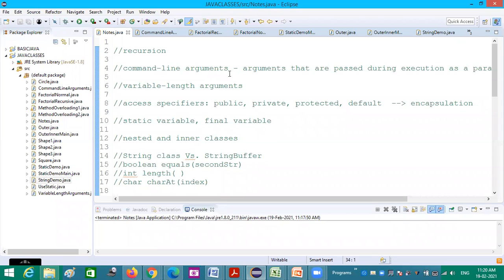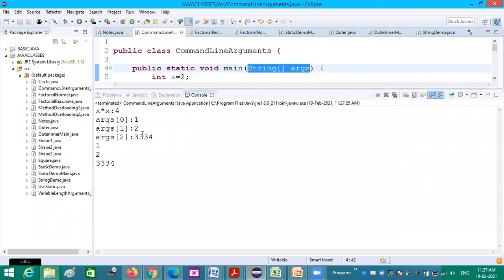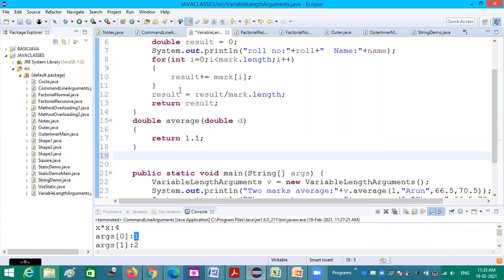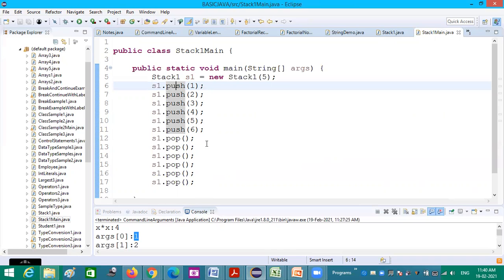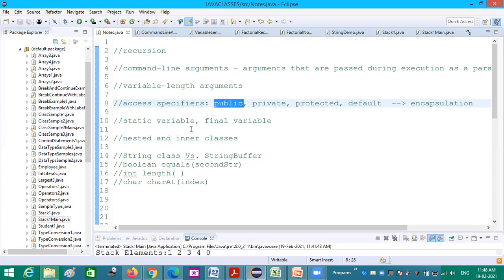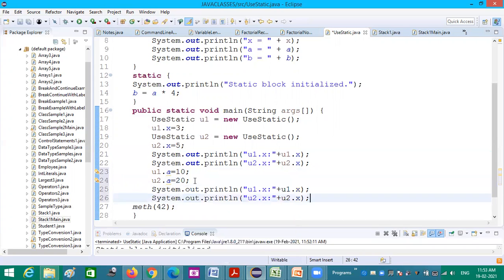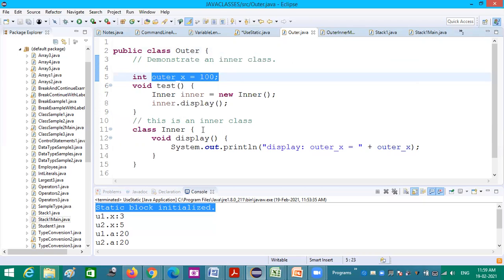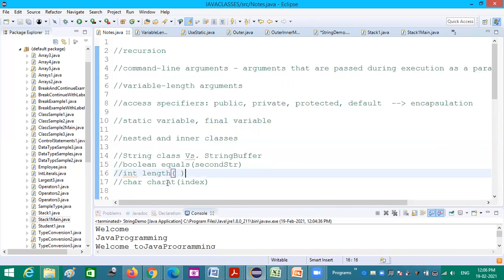Varargs | Command line arguments | static | final | access specifiers in Java | CS Lectures by SKN